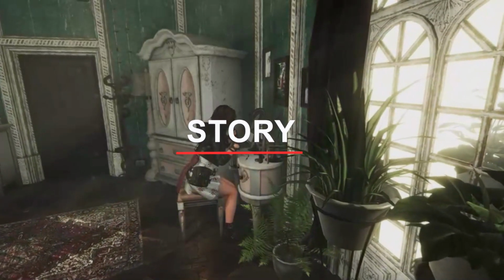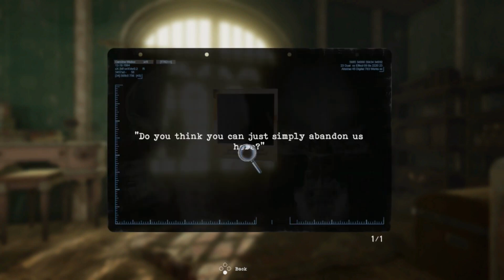Tormented Souls - Nintendo Switch | An Honest Review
In this review we are taking a look at Tormented Souls on the Nintendo Switch. A survival horror game influenced classics of the genre such as Resident Evil and Silent hill, who's story sees you searching an abandoned mansion-turned-hospital for missing twins, though the abominations that lie within may cause a few issues.

Buy Tormented Souls Digital